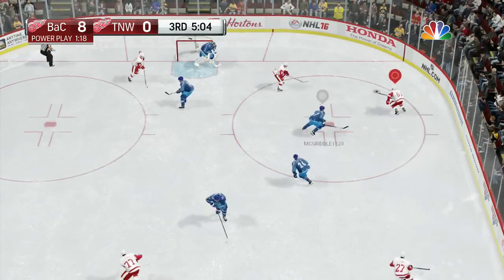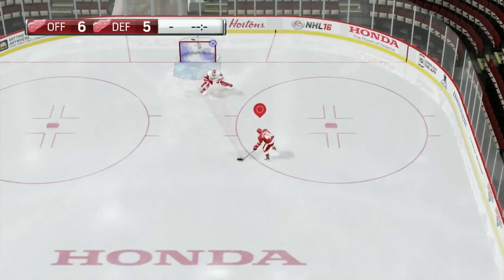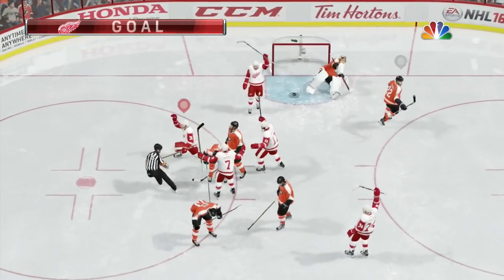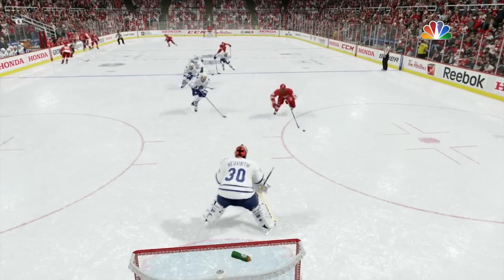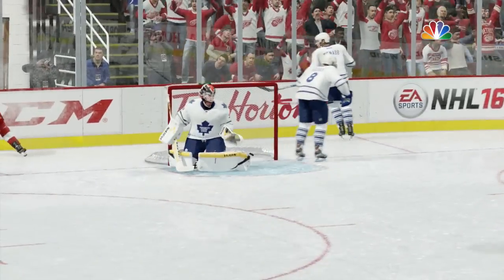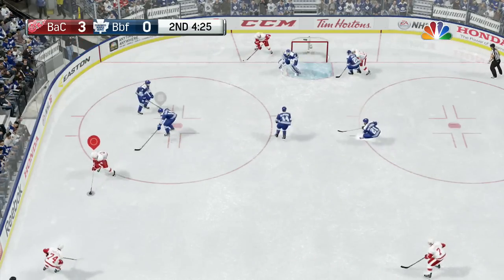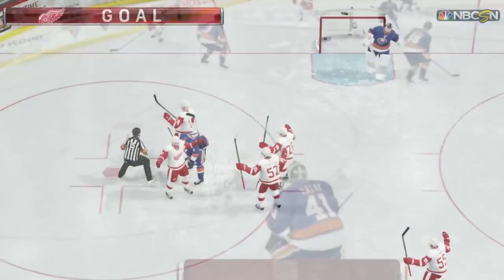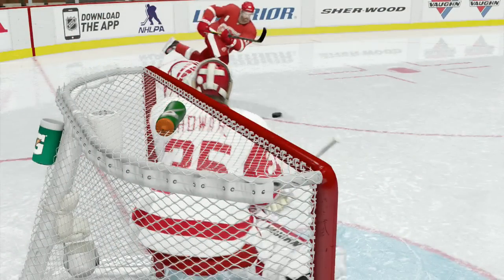NHL 16 Tips - HOW TO SCORE GOALS (FULL GUIDE)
Hope this helps you Score More Goals in NHL 16!